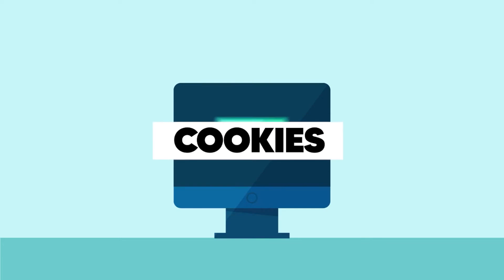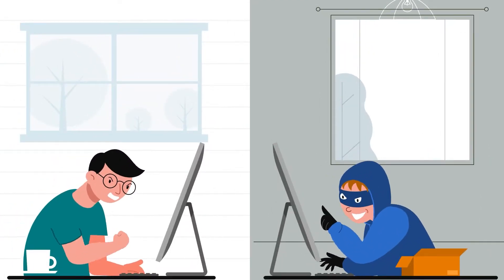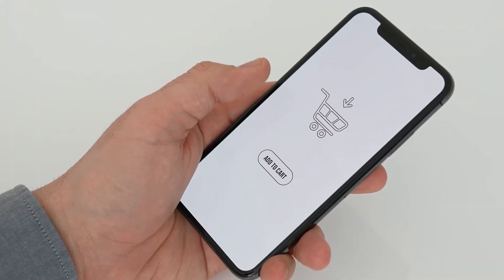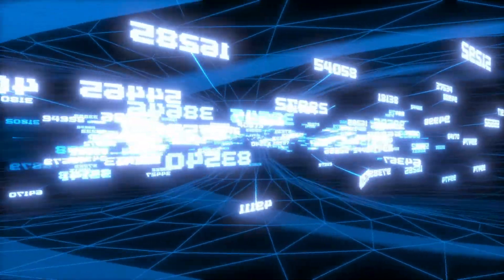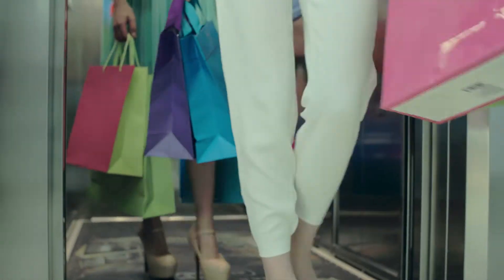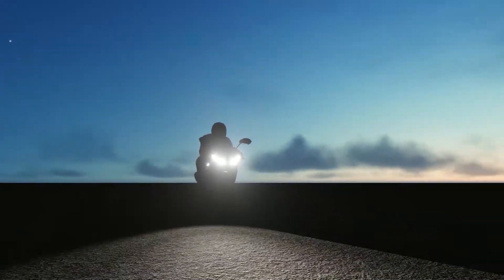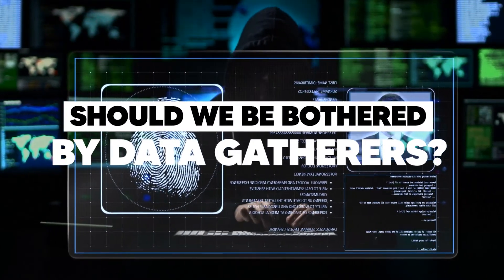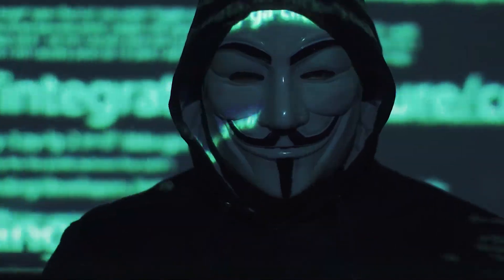Who Buys Your Personal Data. THE DATA BROKER INDUSTRY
Does my phone track me? Do my devices listen to me? Do social media platforms sell your data? Who buys your data? all those are questions we ask ourselves. Welcome to the world of data brokers.
It is true that AI is always watching your online behaviors. You see something you dislike, you rant about it on the internet. You want to get up early, you set the alarm. You want to cook something, you Google its recipe. You want the latest news, there are hundreds and thousands of sources online. You got a promotion at work, you instantly tweet about it. You go to that fancy restaurant, you instantly upload pictures on social channels. You want new pair of shoes, you go online and order them with next day delivery. You need a doctor's appointment, you book an online consultancy session. You need relationship advice, you Google it. But all of these are benefits right? These things make our lives easier and simpler right? There couldn’t be any downside right? You’re not even paying to use the social apps. Are they really free right? Let us burst your bubble of happiness and inform you that when something is free, YOU are the product. You sell yourself, your time, and your data to consume free content. Data brokers collect your personal data and create paterns that are sold to advertisers. The internet is decentralized, but the large tech giants whose apps you constantly browse on are all centralized entities that have complete control over your data. Fun fact, you may have thought of something, or discussed with your friend about buying something. What happens next? An ad pops up within minutes after of the same exact product. Is your mobile listening on you? In this video, we go over how tech giants collect your data and sells it to advertisers.

Join us as we take a look at the darkest industry of data brokers